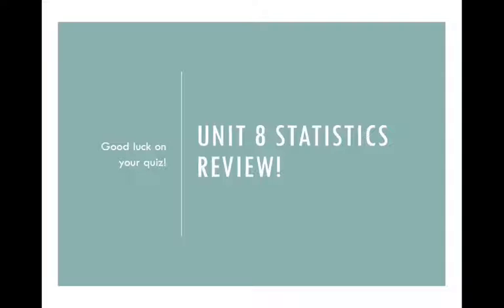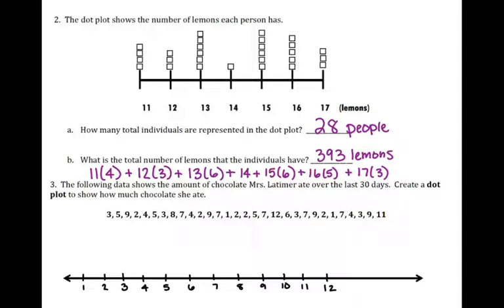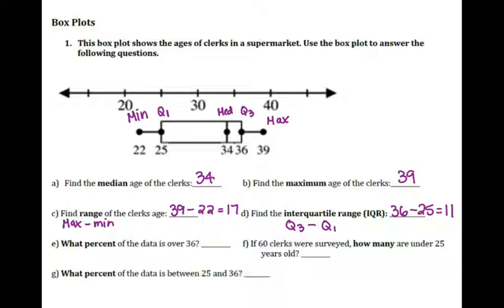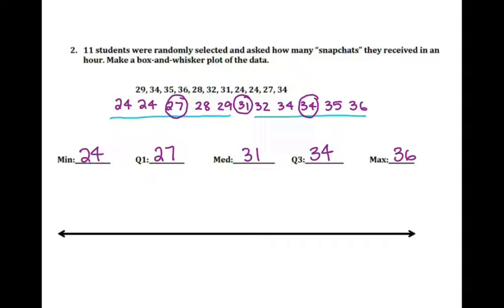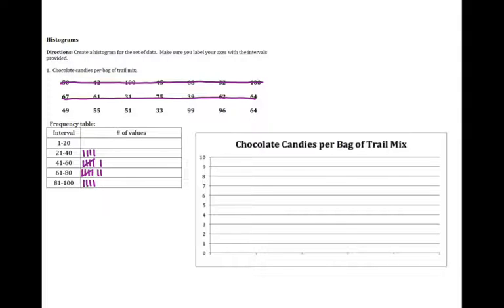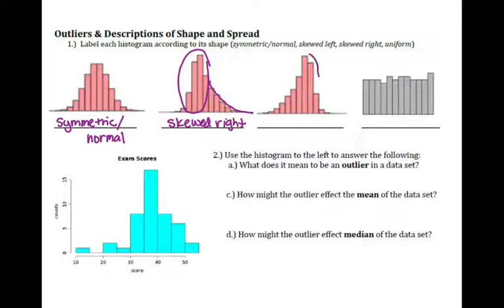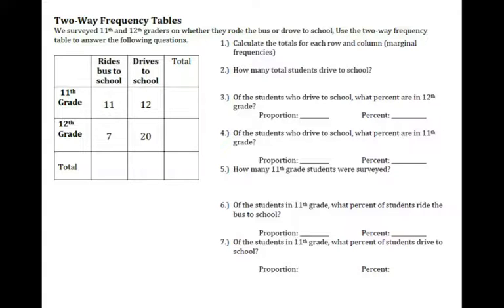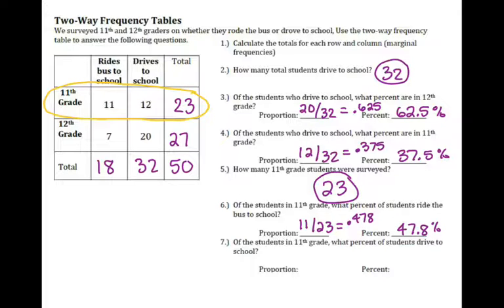Algebra 1: Unit 8 Statistics Review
This video discusses dot plots, histograms, distributions and two-way frequency tables.